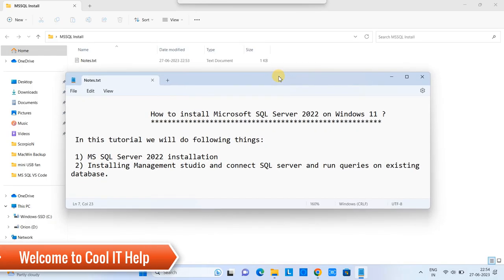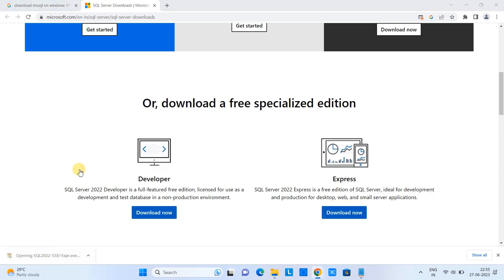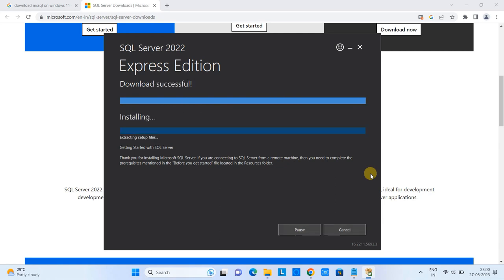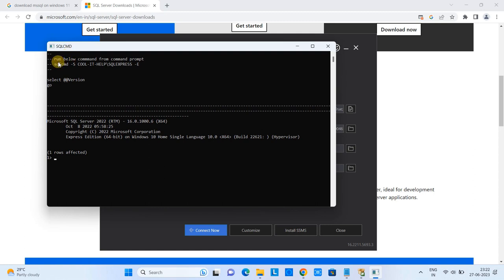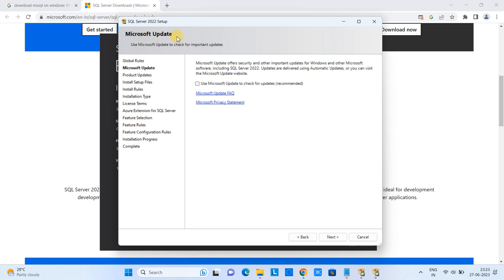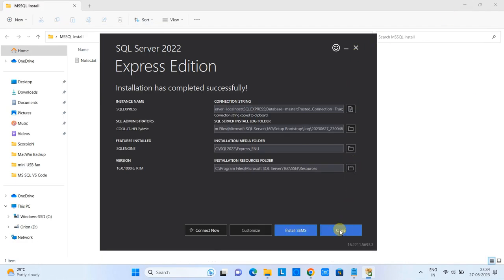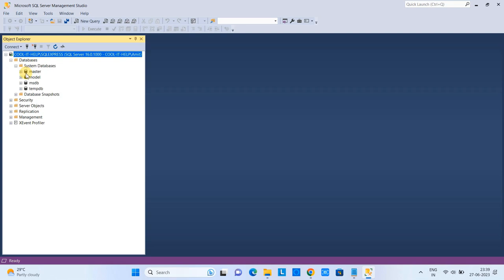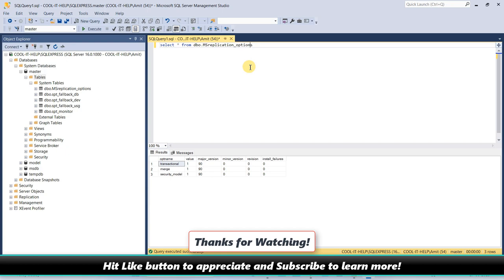How to install Microsoft SQL Server 2022 on Windows 11 ? || SQL Server tutorial for beginners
In this tutorial we will do the following things:
 1) MS SQL Server 2022 installation
 2) Installing Management studio and connecting SQL server and running queries on an existing database.